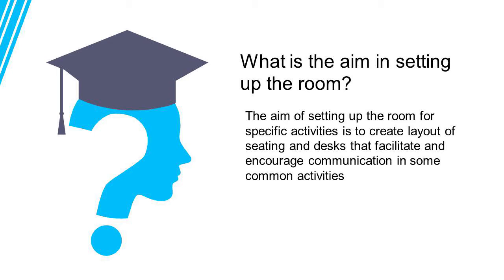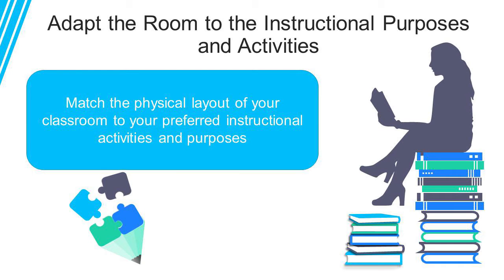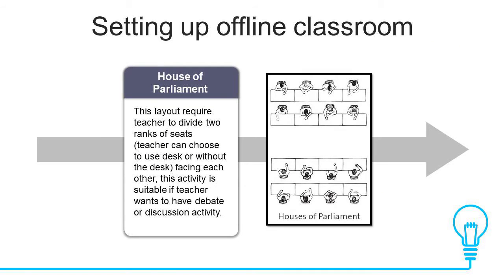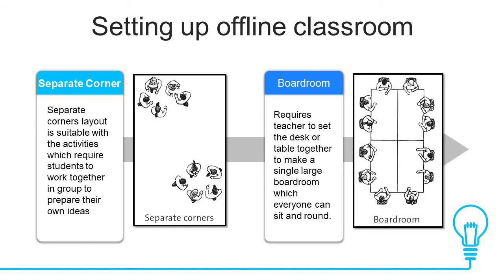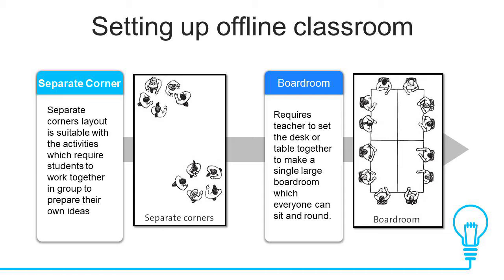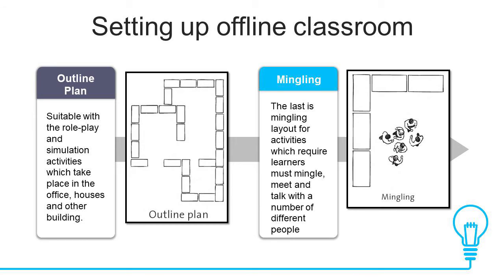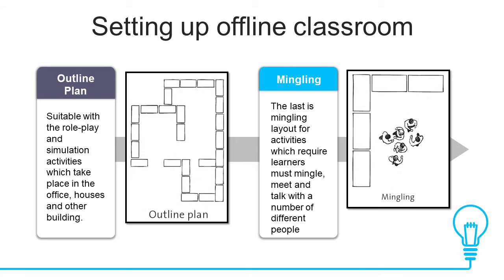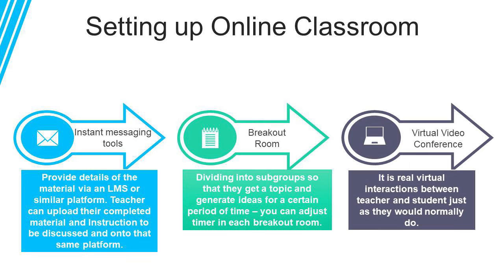Setting Up the Room for Specific Activities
Group 2
1. Moch. Rizkhal Fanani          (D75218034)
2. Annisa Rahmasari           (D95218059)
3. Caesara Fitri Nugrahghini  (D95218063)